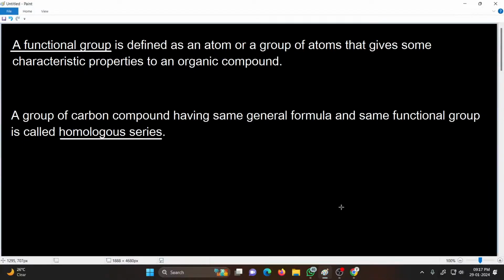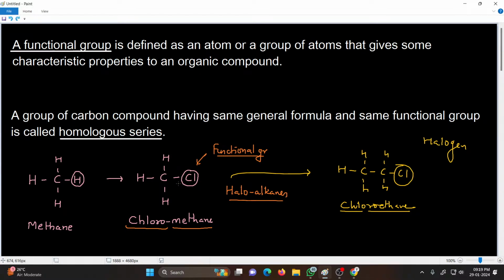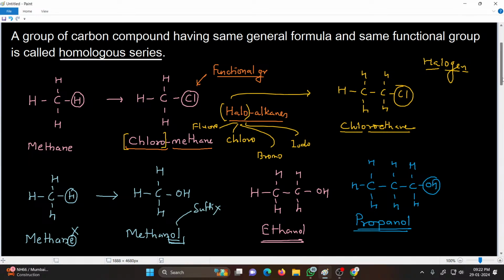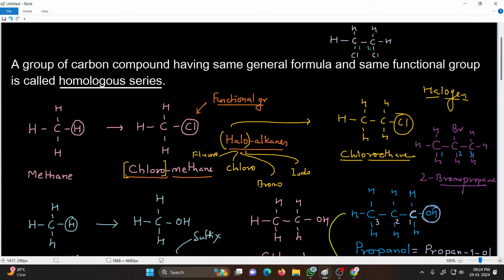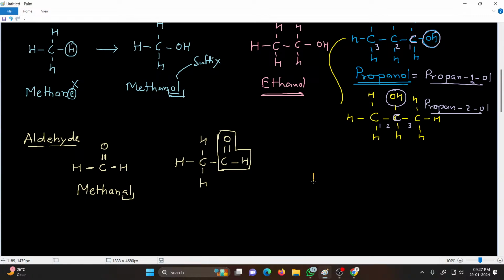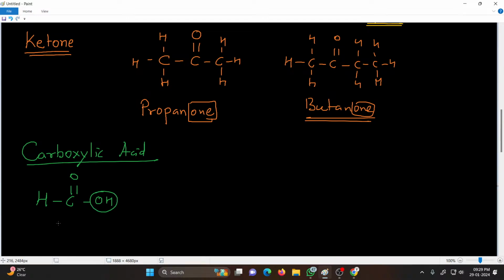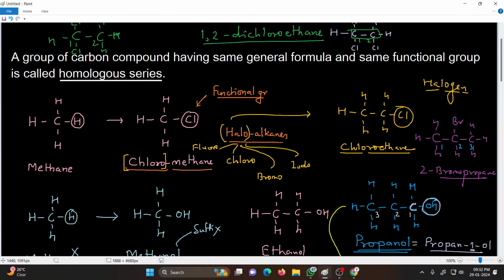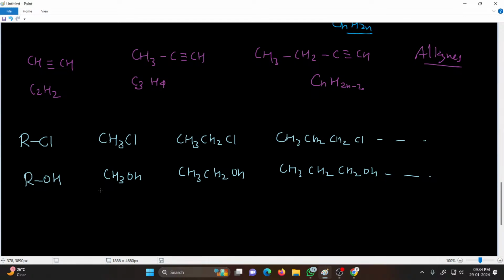Carbon Compounds - Functional Groups Homologous Series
00:00 Functional Groups
00:33 Halogen Functional Group
03:17 Alcohol Functional Group
08:45 Aldehyde Functional Group
10:37 Ketone Functional Group
11:50 Carboxylic Acid Functional Group
13:02 Homologous Series